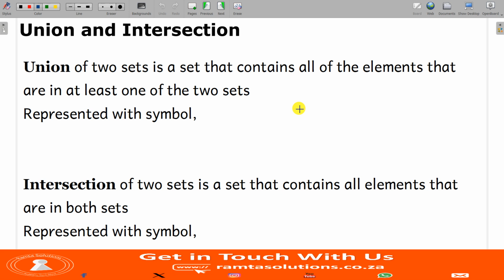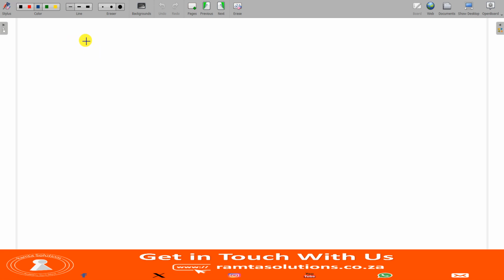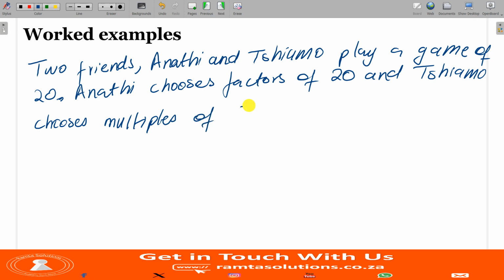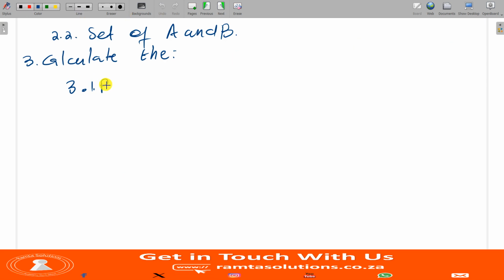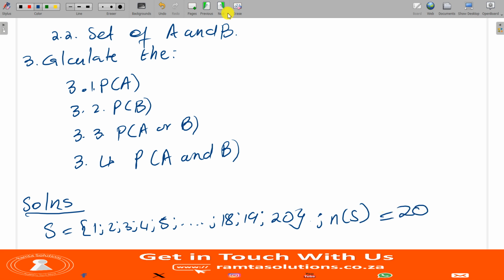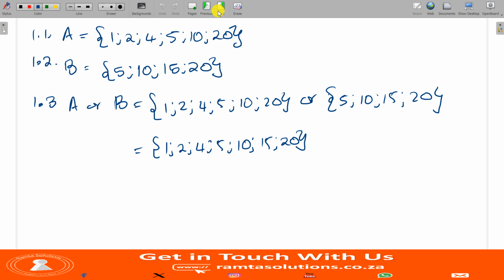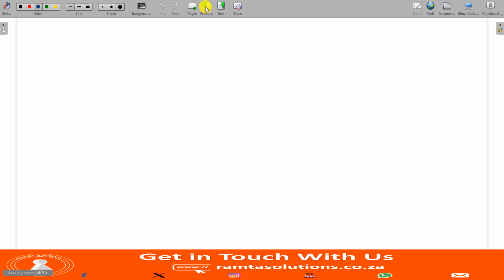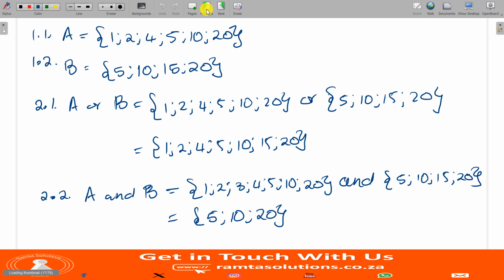Grade 10 Probability | Union and intersection of events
This video looks at union and intersection of events in probability